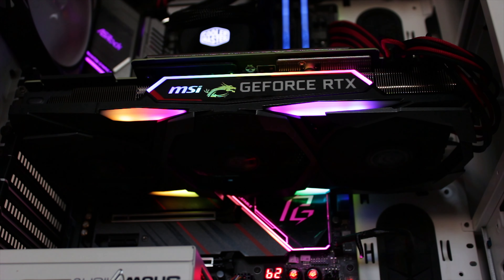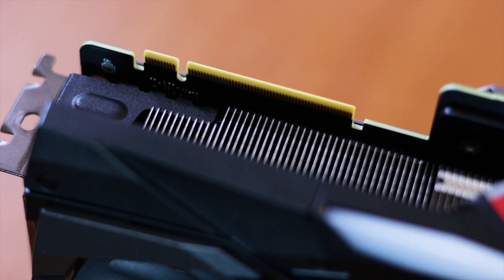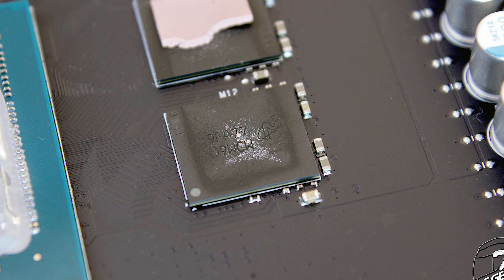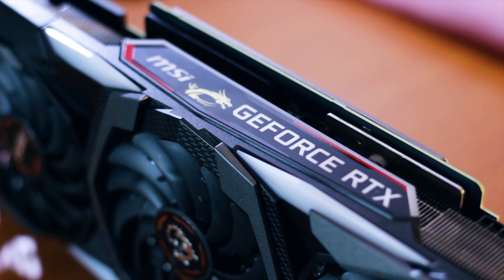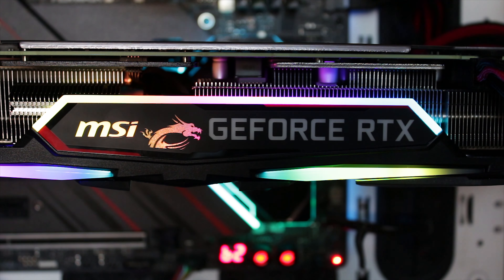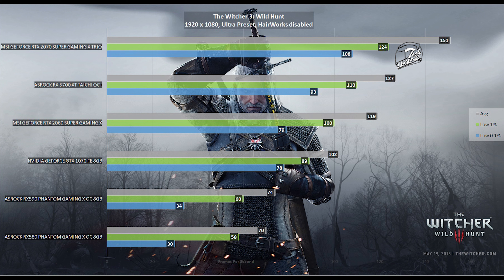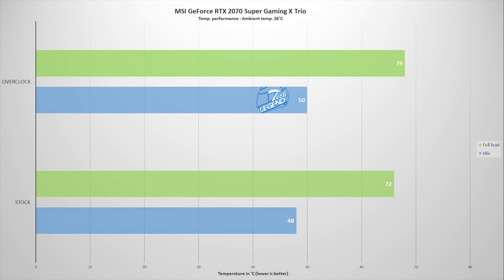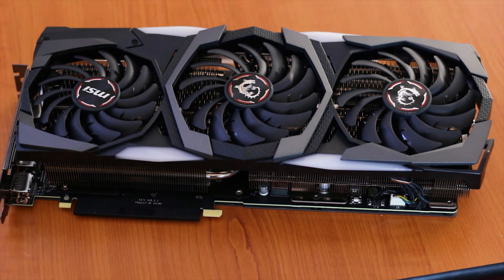MSI GeForce RTX 2070 Super Gaming X Trio - Review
Get the MSI RTX 2070 Super Gaming X Trio on Amazon